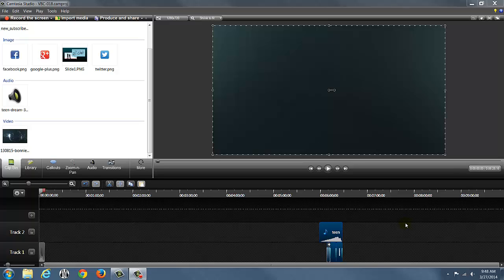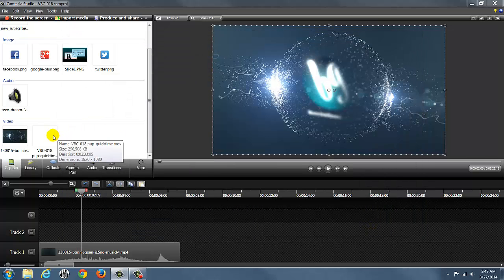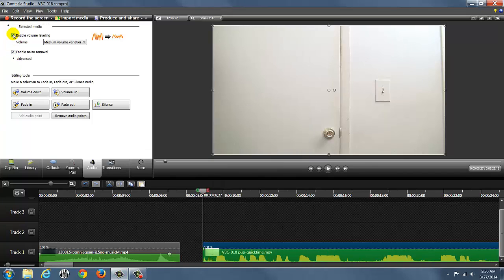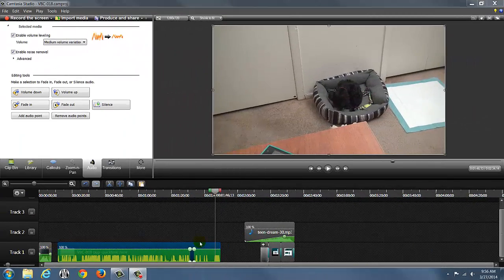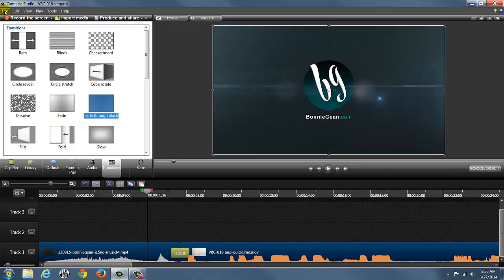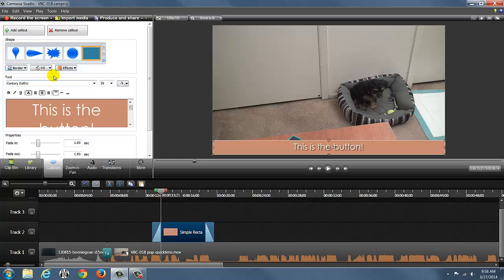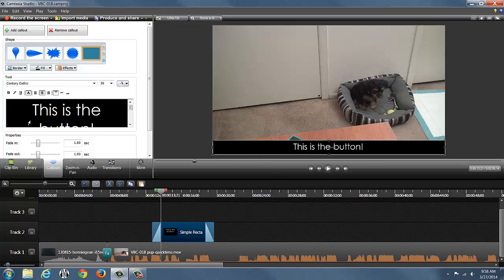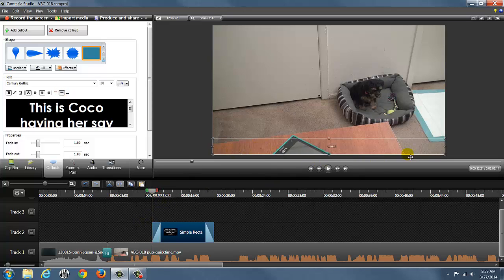Video Blogging Challenge - Day #18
Several people asked me to show them how I edit my videos, so today I want to show you how I render my video recordings with Camtasia to prepare them for online viewing.

If you haven't joined this video blogging challenge yet, now is a good time to get started! We have three more weeks to go, which gives you the option to create 15 more videos to market your business!

PLUS, you can get your hands on the GIFT I talk about inside the video!